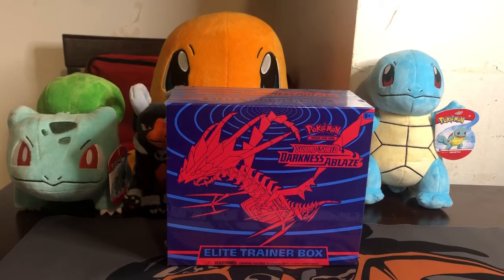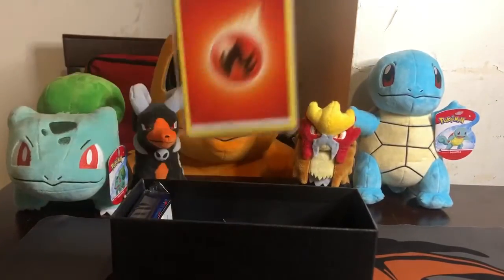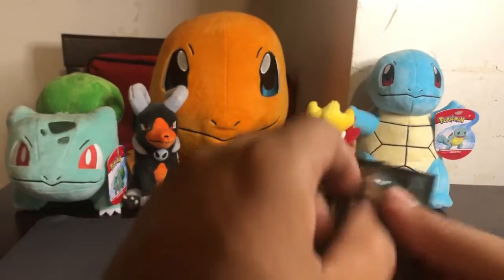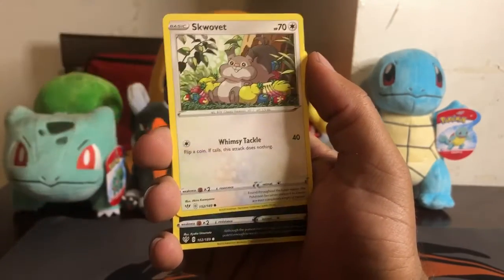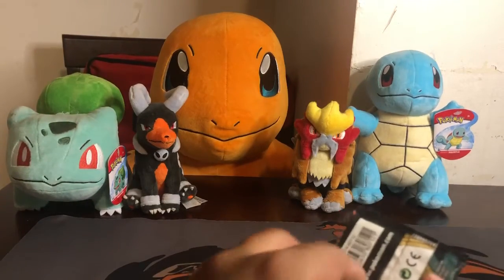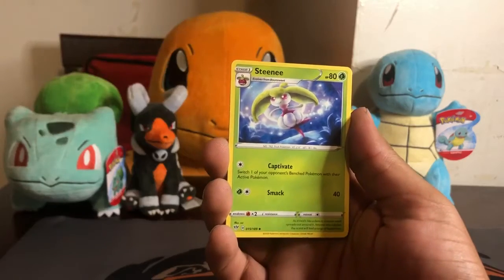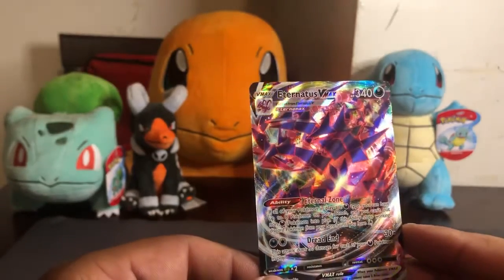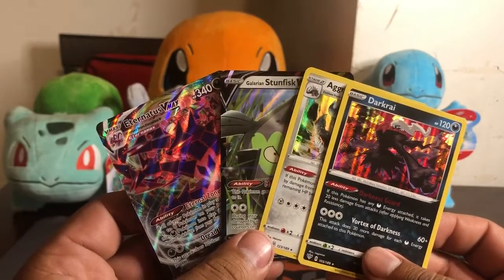DARKNESS ABLAZE ELITE TRAINER BOX